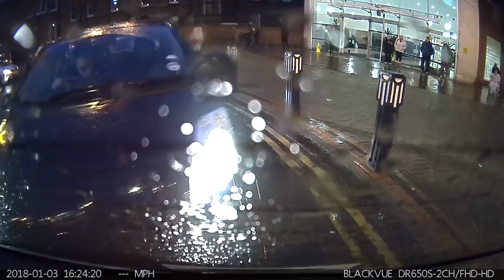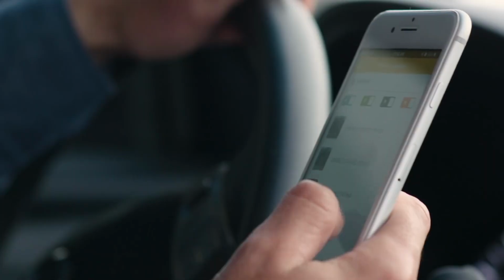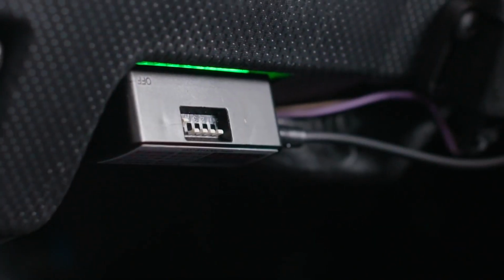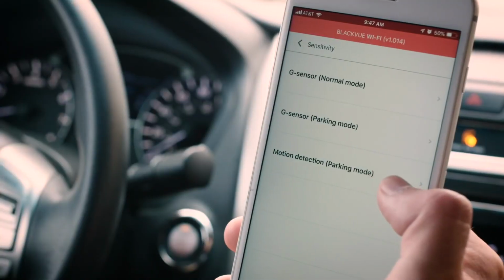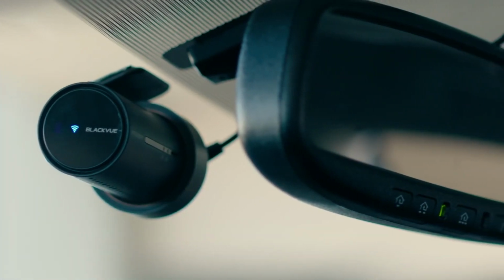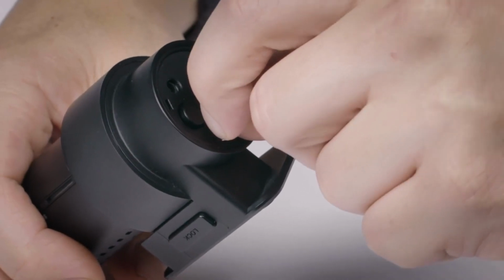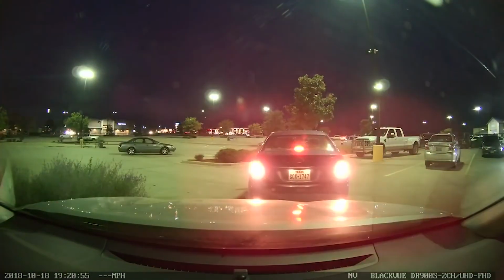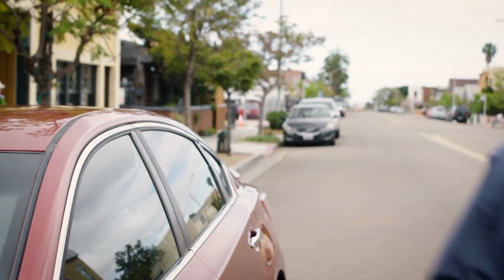BlackVue Dashcam Parking Mode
Check out this 👇 on Amazon